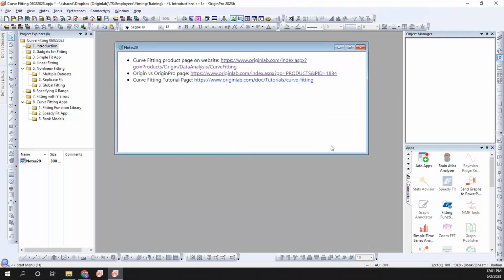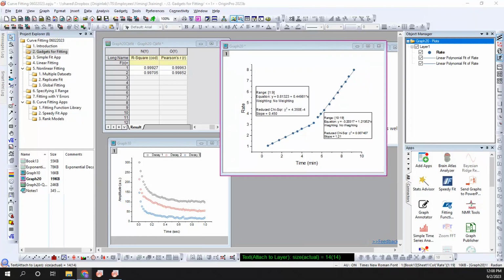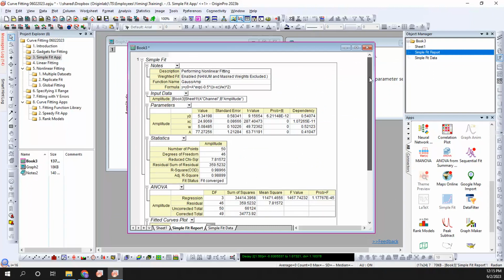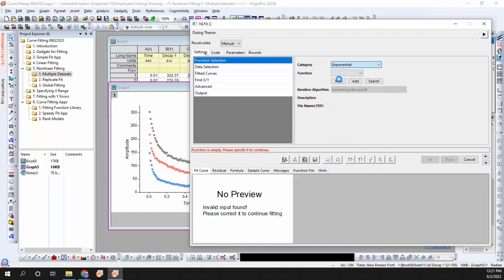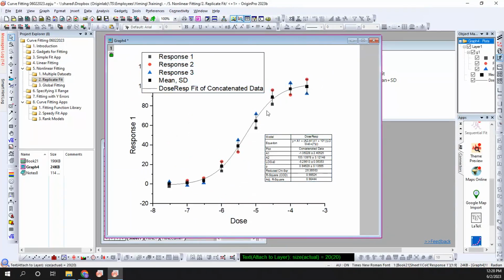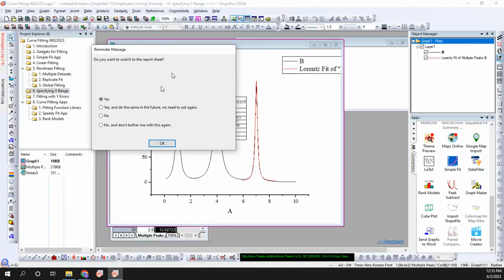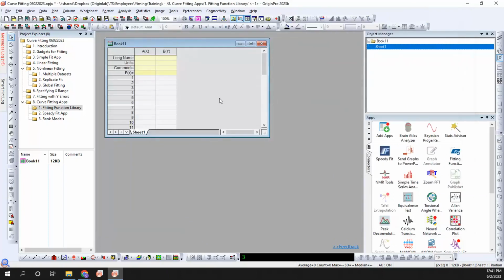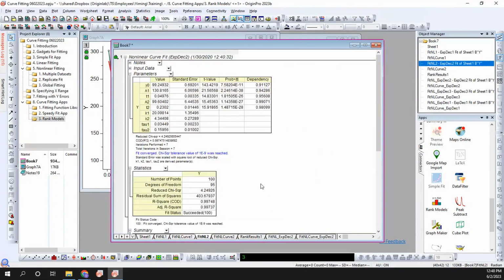Curve Fitting in OriginPro (Webinar)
Watch this recorded webinar on Curve Fitting in OriginPro 2023b from June 2, 2023.